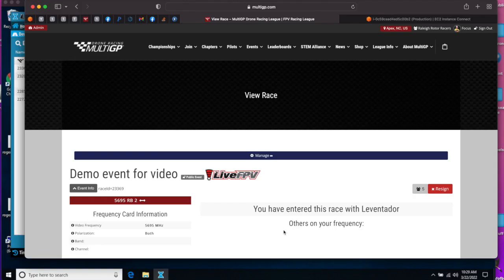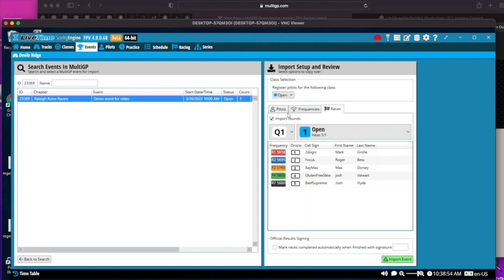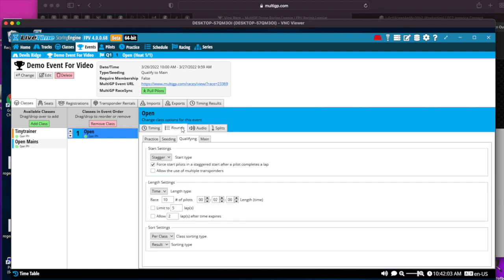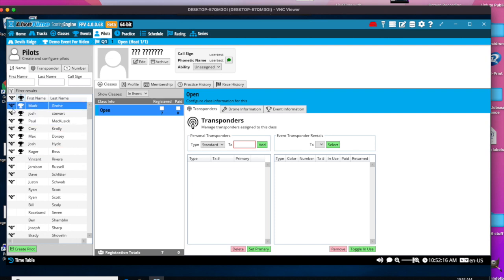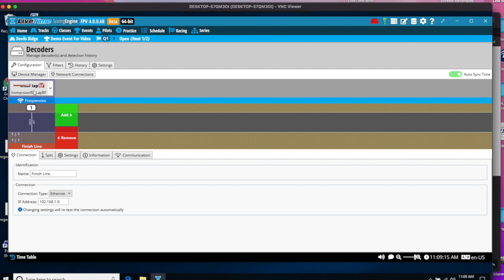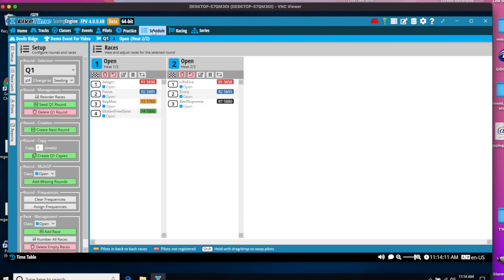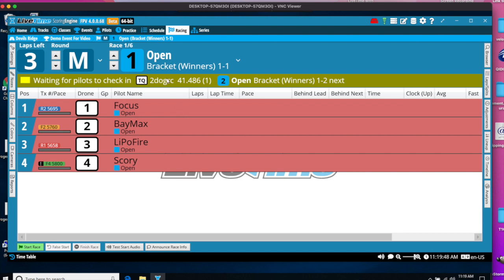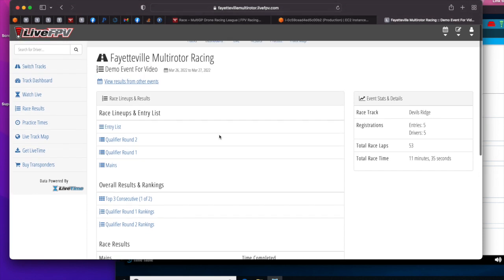"How To" - Configuring LiveTime with MultiGP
Quick "How To" on configuring LiveTime for MultiGP.